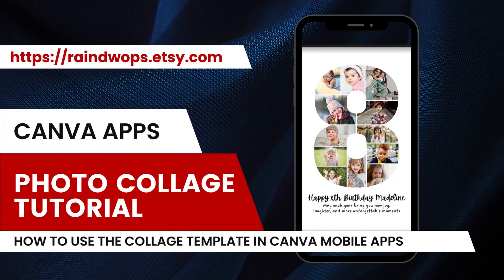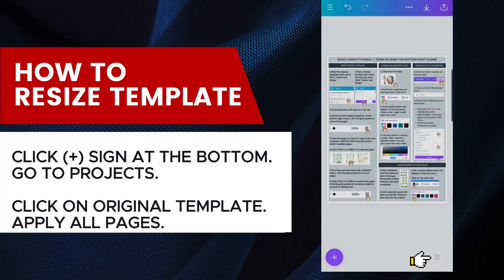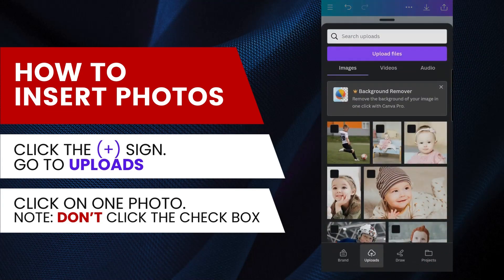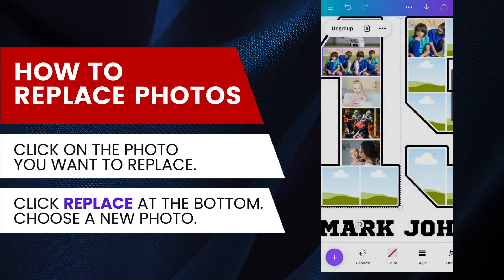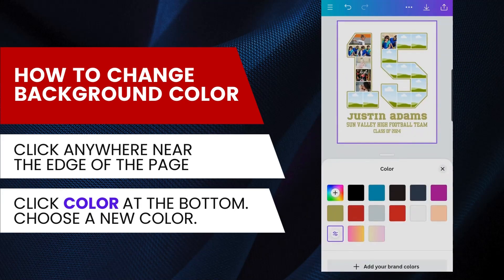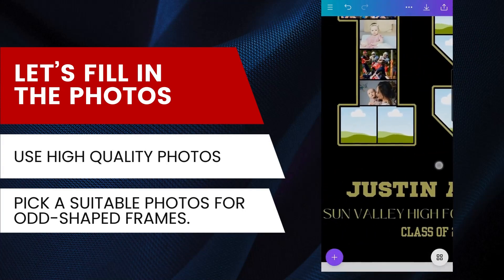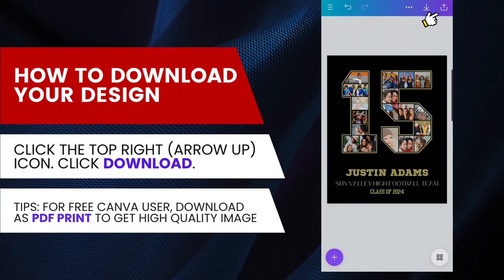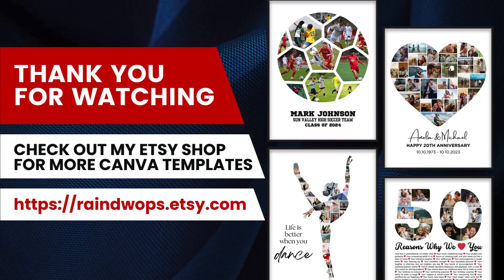How to Create Photo Collage Using Canva Template in Canva Mobile Apps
This is a Canva beginner tutorial on how to edit the collage template using Canva mobile application. You can get the Canva template from my Etsy shop

This video will show you a beginner tutorial on:
How to open template in Canva apps
How to resize template to the print size you want
How to ppload photos to Canva
How to insert photo into Canva frames
How to crop and adjust the photo position
How to edit text and change font
How to edit background color
How to download design to your phone
How to convert pdf file to PNG or JPG for printing.